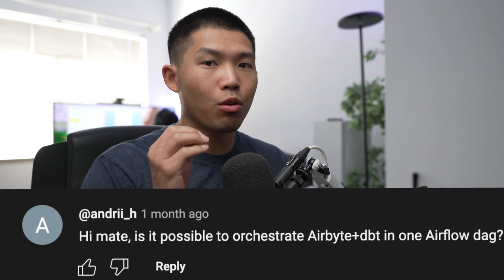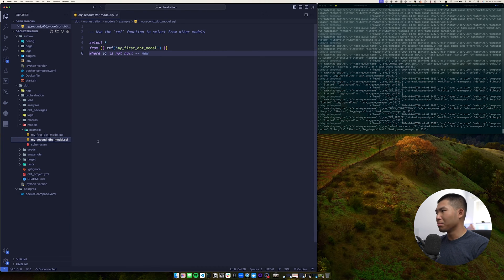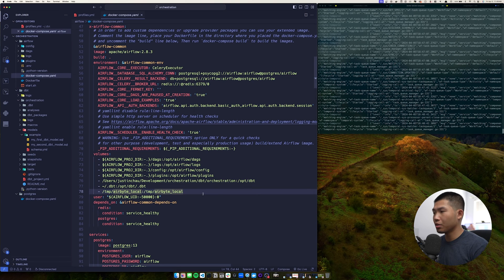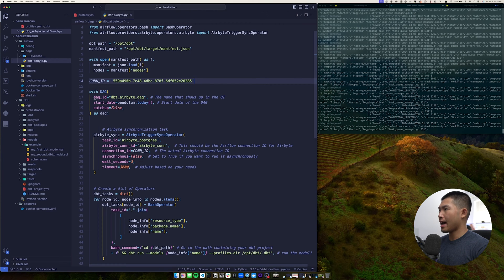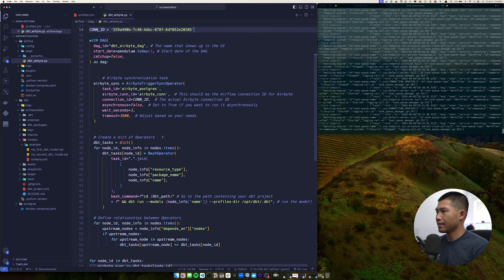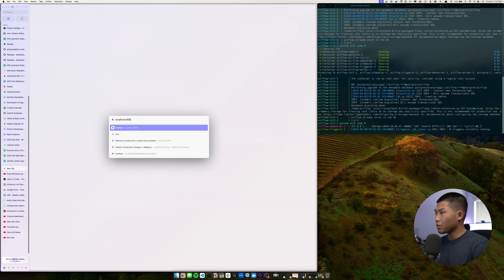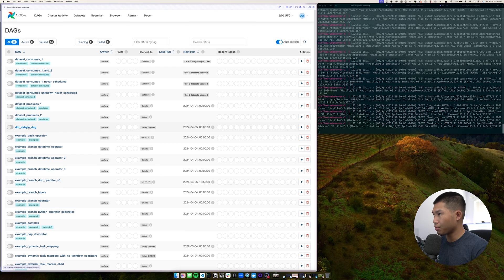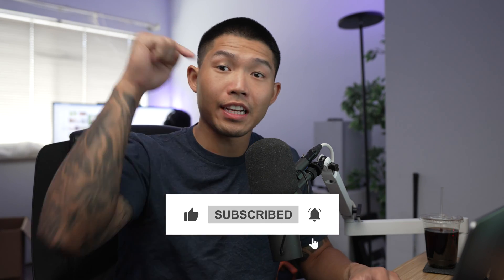Orchestrating Airbyte and dbt with Airflow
In this video, we’ll show how to orchestrate Airflow with Airbyte and dbt for seamless data pipelines. Learn how to automate and manage mass data migration, leverage ETL tools, and streamline workflows with Airflow orchestration and dbt for transformation.

🔑 What You’ll Learn:

How to set up and configure Apache Airflow for workflow orchestration
Integrating Airbyte with Airflow for seamless data integration
Using dbt (data build tool) for data transformation and modeling
Practical examples of orchestrating data pipelines involving Airflow, Airbyte, and dbt
Best practices for managing and automating ETL workflows
This tutorial is essential for data engineers and analysts looking to optimize their data pipelines with Airflow, Airbyte, and dbt.